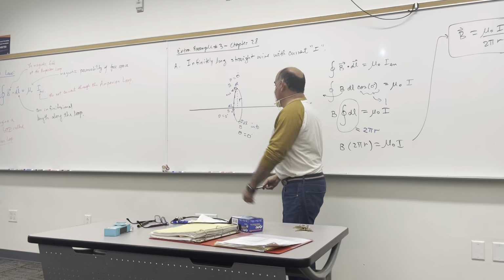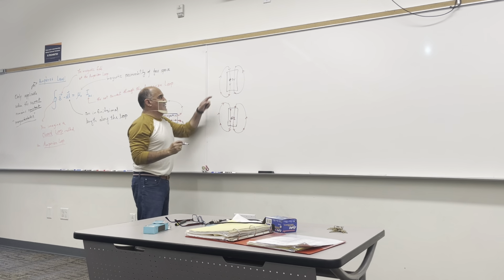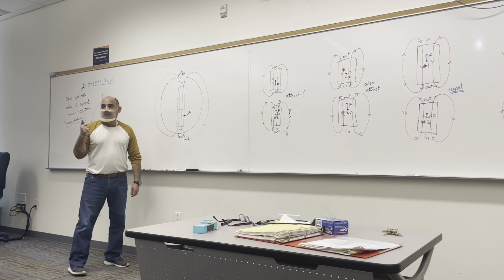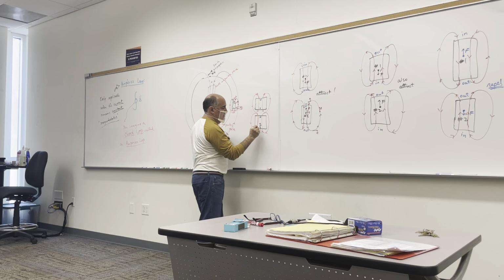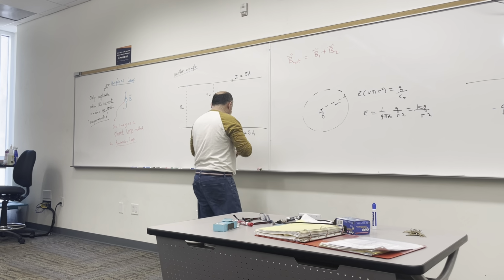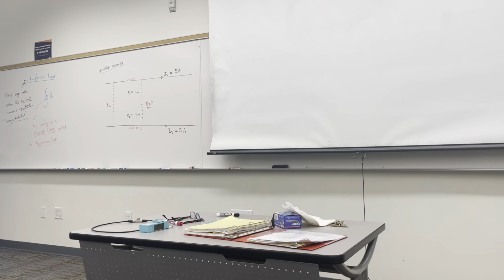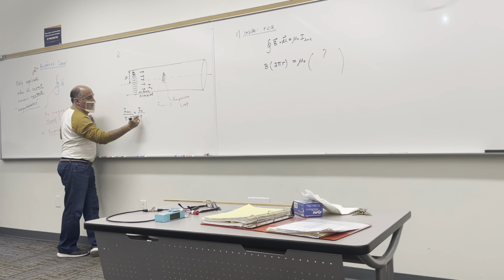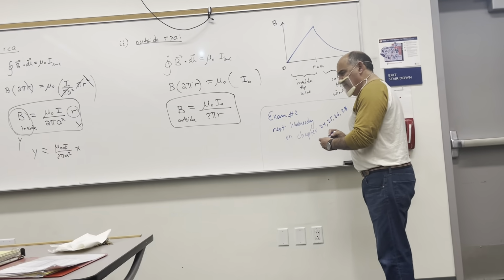4/18 Lecture Part 4